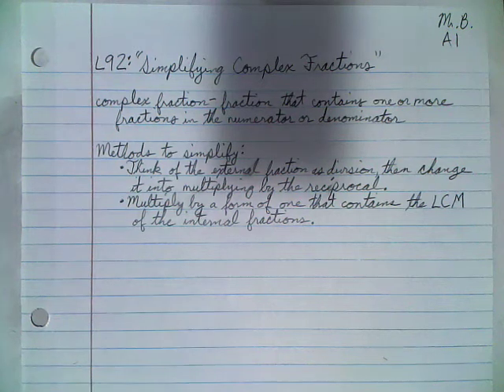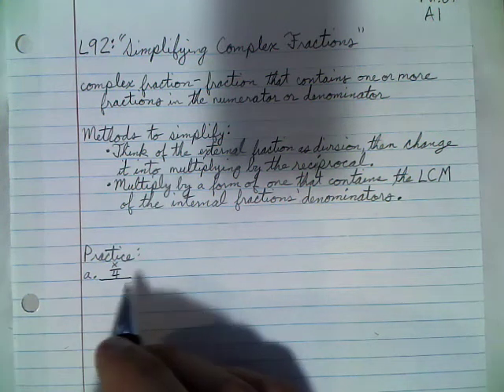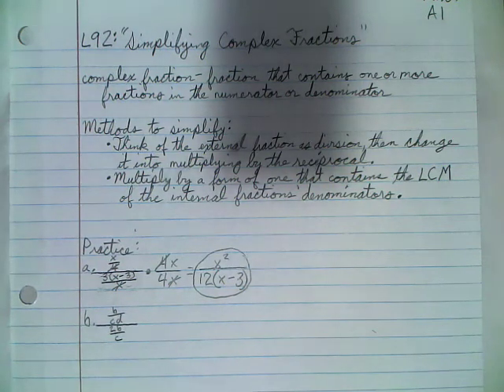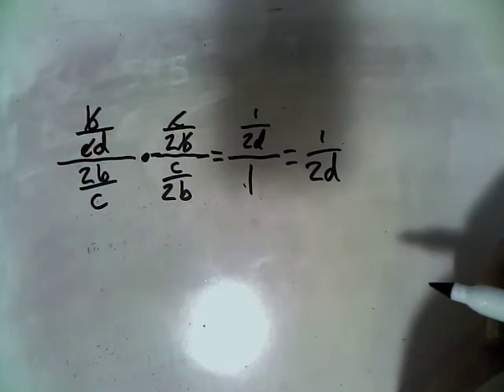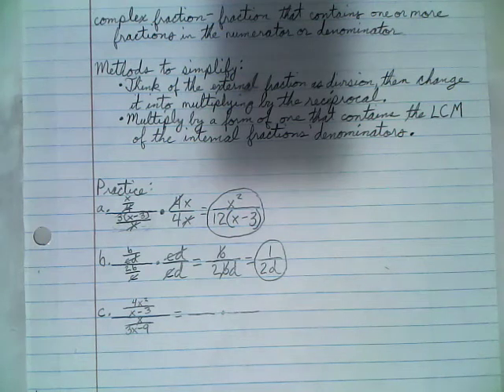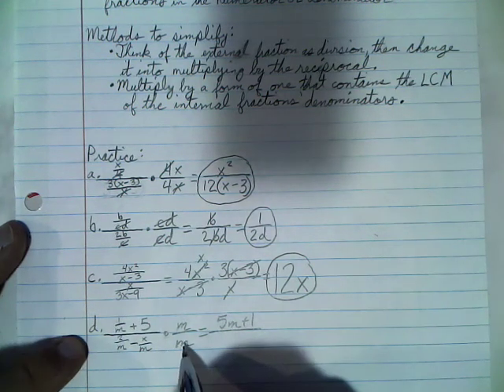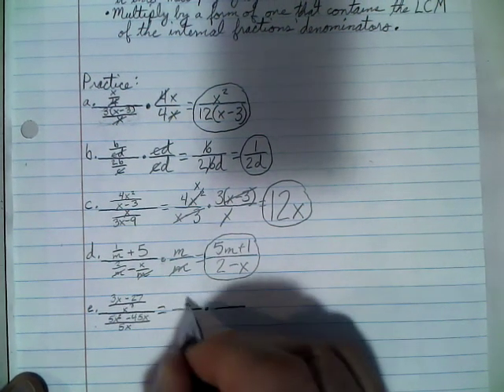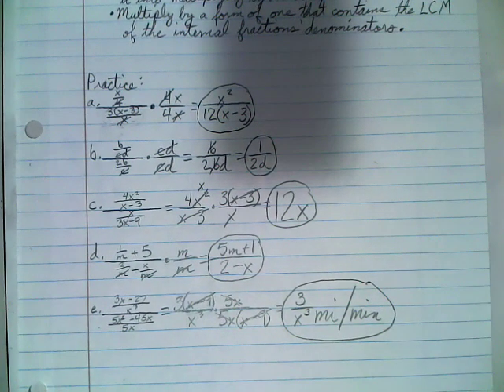A1 L92 "Simplifying Complex Fractions"